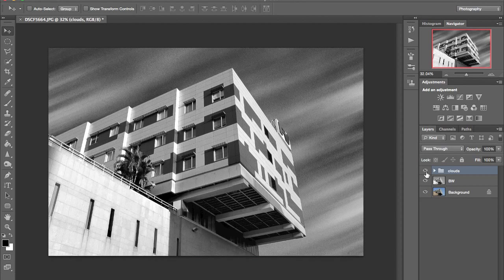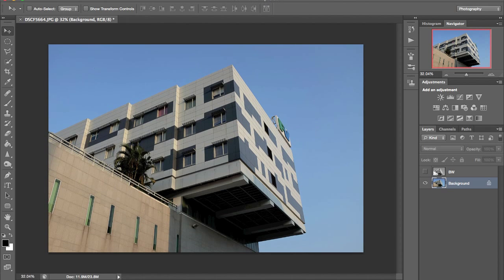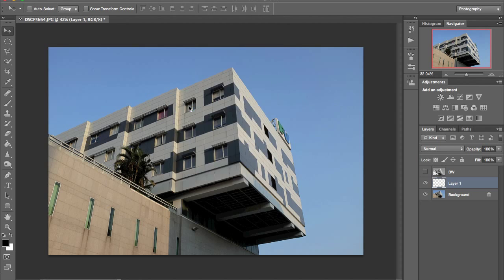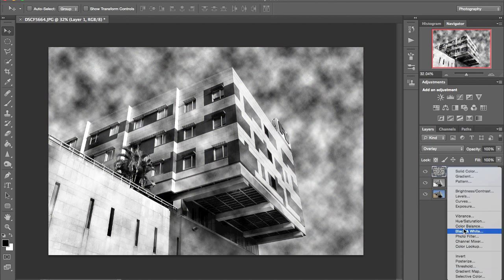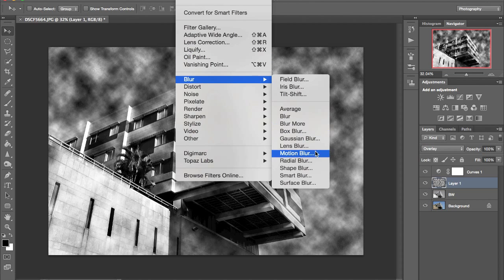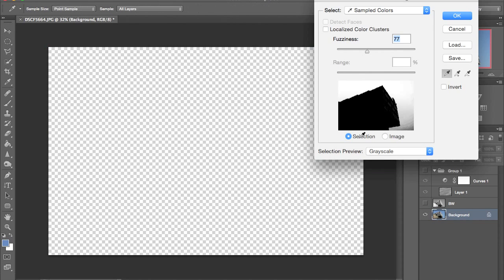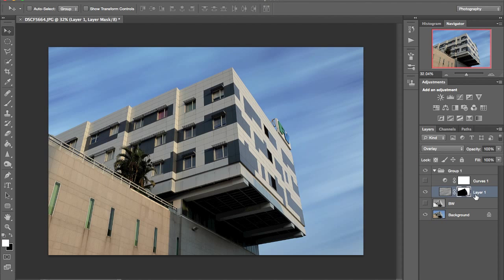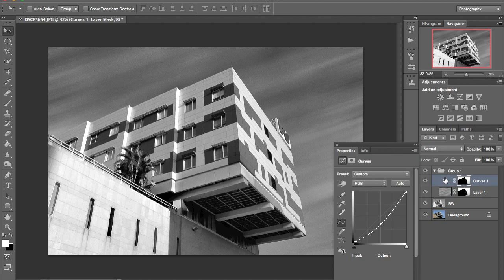Adding clouds and long exposure effect in photoshop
In this short demonstration I show a very quick and easy way to:

- Add clouds to a sky
- Create a long exposure effect using motion filter